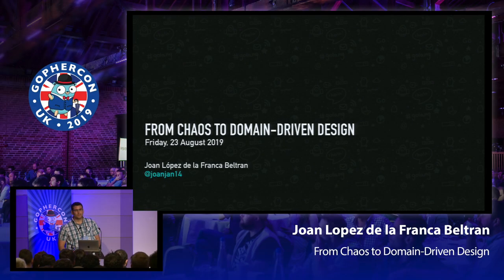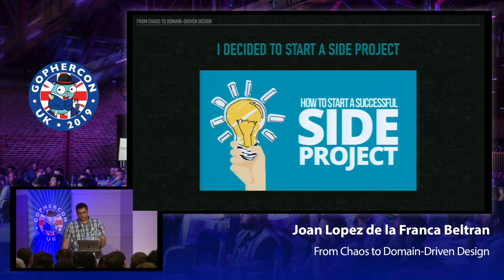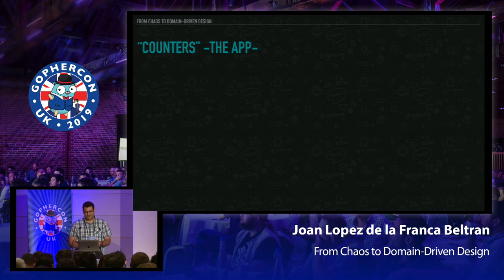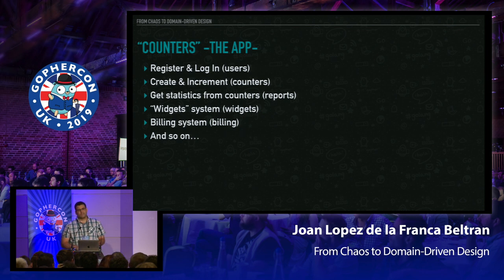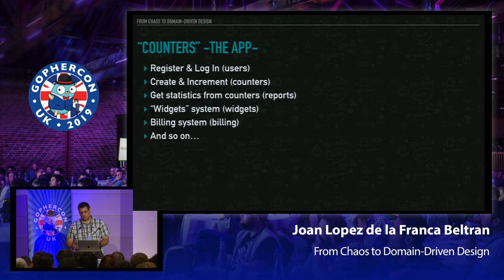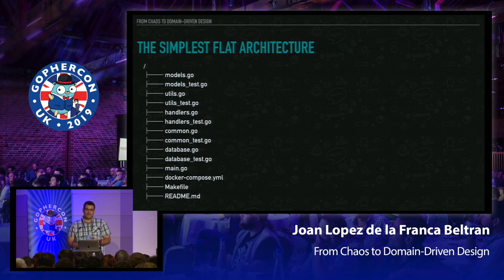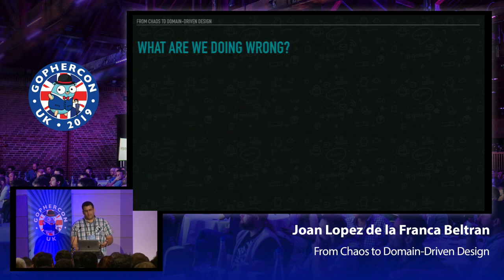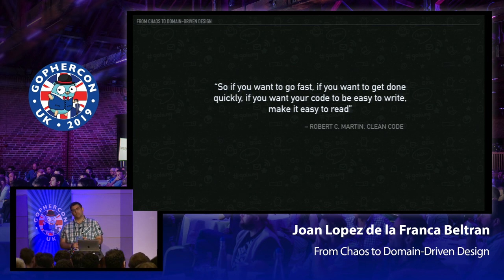GopherCon UK 2019: Joan López de la Franca Beltran - From Chaos to Domain Driven Design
One of the most common questions that you have, when you are a junior Go developer, is “How can I structure my code to avoid chaos or terryfing cyclical dependencies?”. One of the most common answers in software engineering is around the layered architecture from Domain-Driven Design (DDD) which can help us on how to architecture our code. The talk will give to people on the room the keys to go from a chaotic Go code to a structured and clean code through DDD’s ins and outs. It won’t be only about DDD but about how to apply DDD-specific concepts in Go. Both strategical (Layered Architecture, Entities, Value Objects, Aggregates, etc) and tactical (Ubiquitous Language, Bounded Contexts, Shared Kernel) DDD’s points of view will be addressed but making the talk focus on the programming-related concepts.